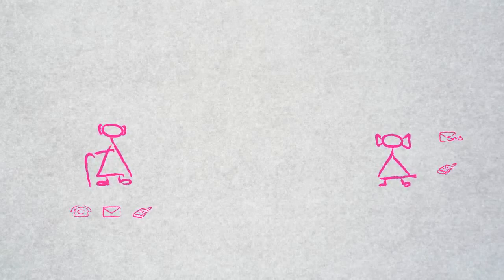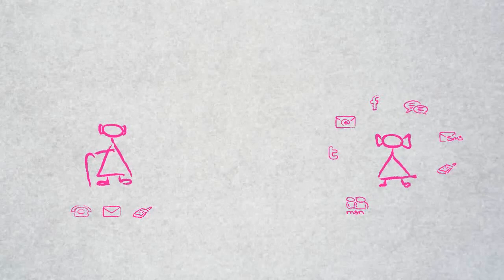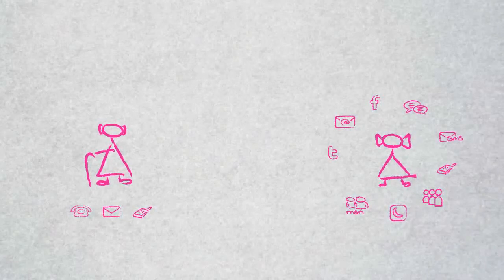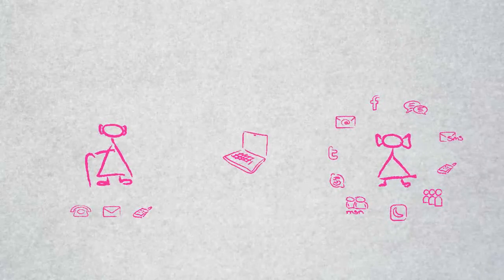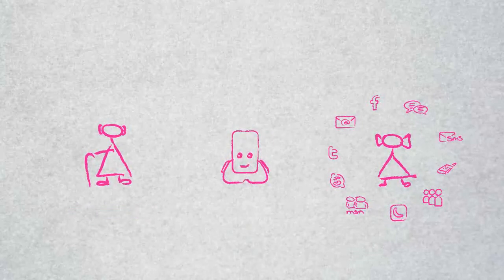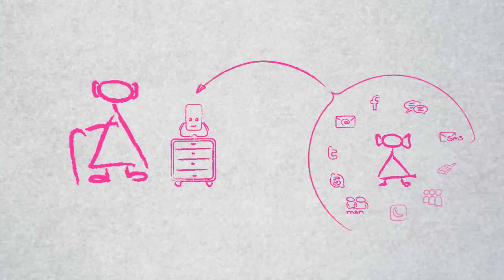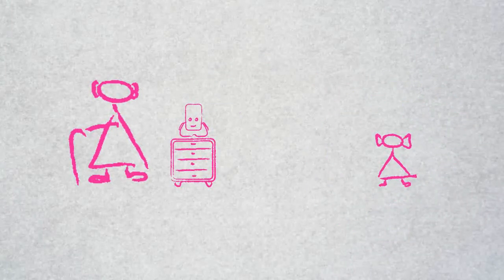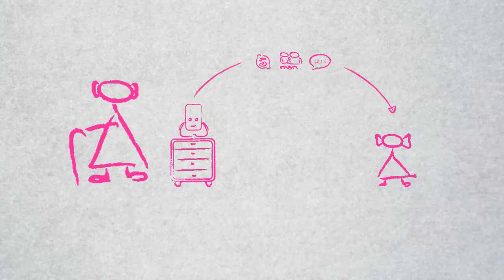kompott - concept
A robotic agent that helps elderly to connect with the digital world. BA Project of Nino Cometti & Florian Wille.
Zurich University of the Arts, Bachelor of Arts - Interaction Design